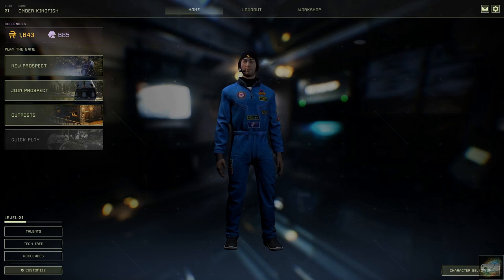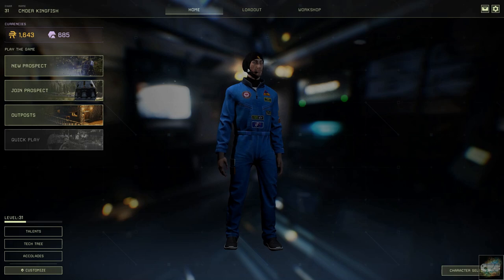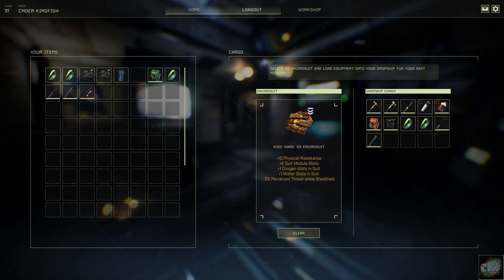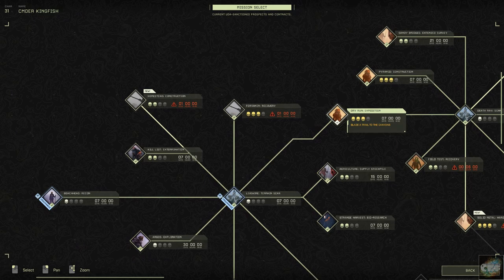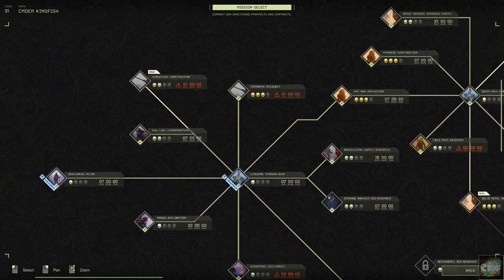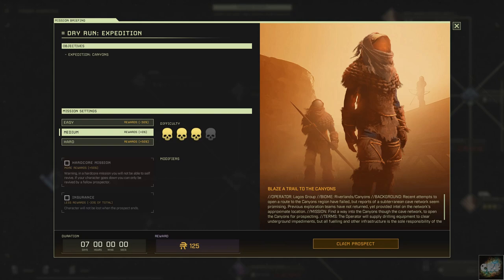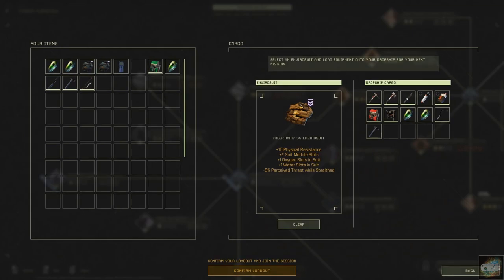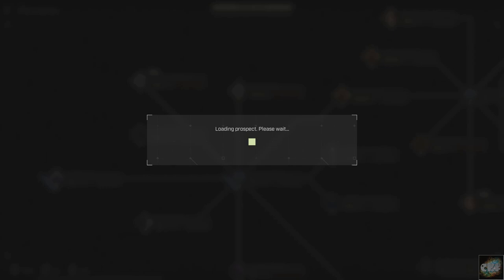Icarus-First Cohort: Dry Run: Expedition - Solo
Doing a play through of Icarus-First Cohort as a solo player.  Let’s see if the Commander can make a go at being a prospector and make things as hard as possible in his own bumbling way.  Stay tune to see what happens with more adventures from the Commander.